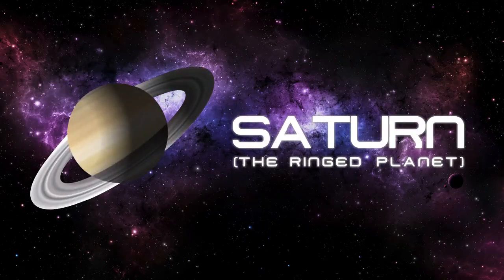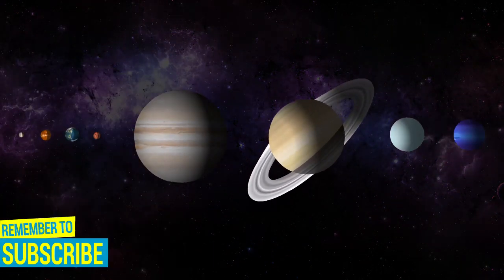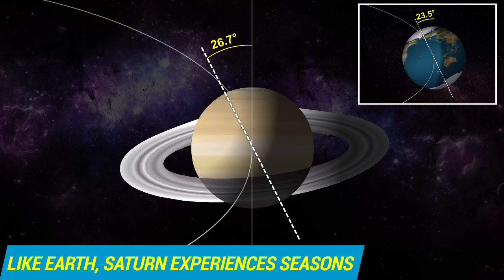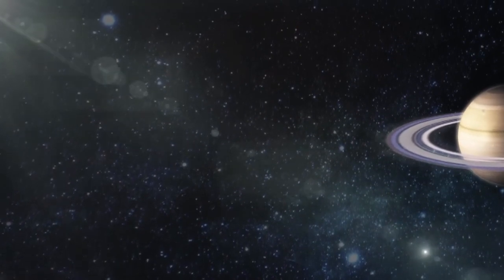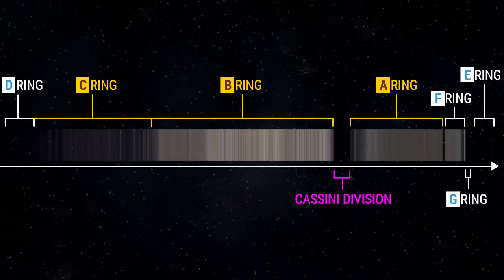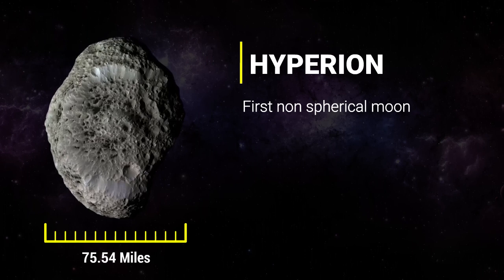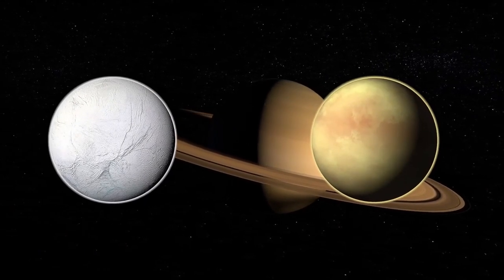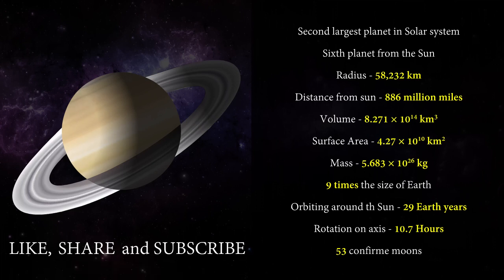Journey to Saturn: Everything You Need to Know About the Ringed Giant | Exploring Saturn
Welcome to our in-depth exploration of Saturn, the stunning ringed planet that has captivated astronomers and space enthusiasts for centuries! In this video, we delve into the fascinating characteristics and secrets of Saturn, providing you with a comprehensive overview of this magnificent celestial body.

🌌 What You'll Learn:

Overview of Saturn: Discover the basic facts about Saturn, including its position in the solar system, size, and composition.

The Iconic Rings: Learn about the stunning rings of Saturn, how they are formed, and what they are made of. We’ll explore the different rings and their unique features.

Saturn’s Moons: Meet some of Saturn's most intriguing moons, including Titan, the second-largest moon in the solar system, and Enceladus, known for its icy geysers. We’ll discuss their potential for supporting life and what makes them special.

Saturn’s Atmosphere: Understand the complex atmospheric conditions of Saturn, including its weather patterns, storms, and winds that can reach incredible speeds.

Historical Exploration: Review the key missions that have contributed to our knowledge of Saturn, particularly the groundbreaking Cassini-Huygens mission, which provided a wealth of data about the planet and its moons.

Future Missions: Look ahead to upcoming missions aimed at further exploring Saturn and its mysteries.

🪐 Why Saturn Matters: Saturn is not only a visually stunning planet but also plays a significant role in our understanding of the solar system. By studying Saturn, we gain insights into the formation of planetary systems and the dynamics of celestial bodies.